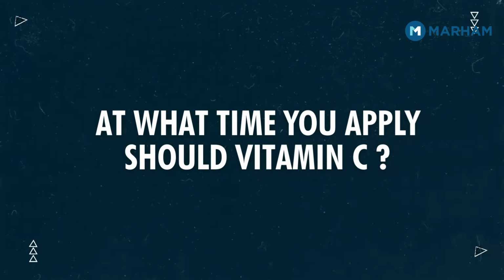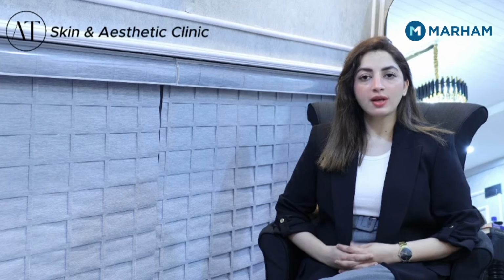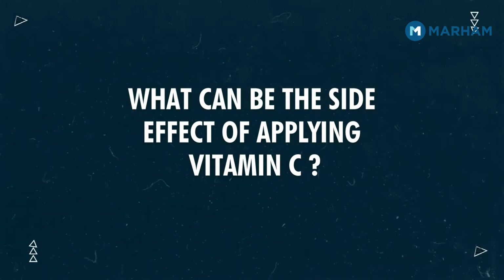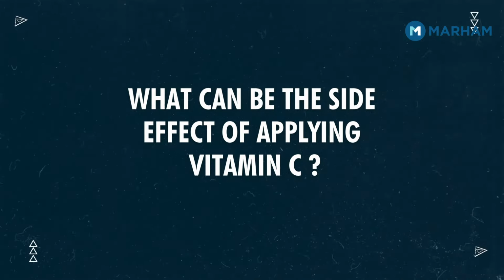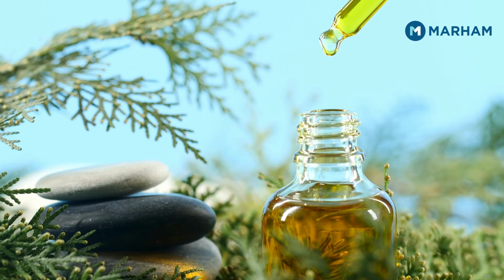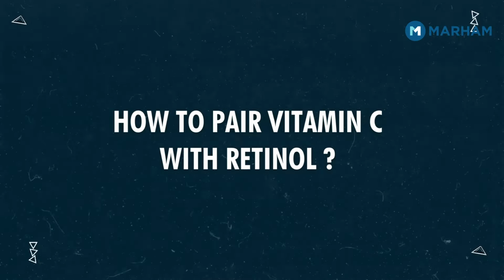Vitamin C Benefits For Skin | Skin Brightening | Dr. Ayesha Tariq - Best Dermatologist In Islamabad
Unlock the numerous benefits of Vitamin C for skin health with insights from Dr. Ayesha Tariq, a renowned dermatologist in Islamabad. In this informative video, Dr. Ayesha Tariq explores the various advantages of Vitamin C for the skin and shares expert tips on incorporating it into your skincare routine.

Learn about the powerful antioxidant properties of Vitamin C and its role in combating free radical damage, reducing signs of aging, and promoting collagen production for youthful, radiant skin. Dr. Ayesha Tariq provides valuable insights into the potential benefits of Vitamin C in addressing hyperpigmentation, acne scars, and uneven skin tone.

Discover practical tips for choosing and using Vitamin C skincare products effectively to maximize their efficacy and achieve optimal results. Dr. Ayesha Tariq's expertise aims to empower viewers with the knowledge to enhance their skincare regimen and achieve healthy, glowing skin.

Join Dr. Ayesha Tariq as she shares comprehensive information on the benefits of Vitamin C for skin health, helping viewers understand its potential advantages and how to integrate it into their daily skincare routine. This video serves as a valuable resource for individuals seeking to improve their skin health and appearance.

Download the Marham App